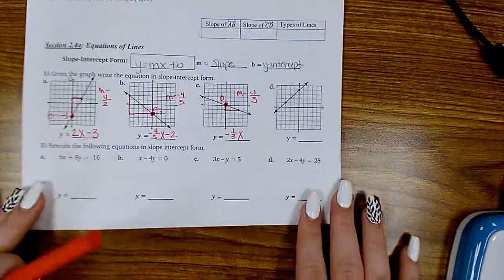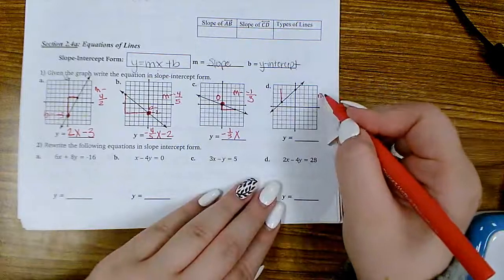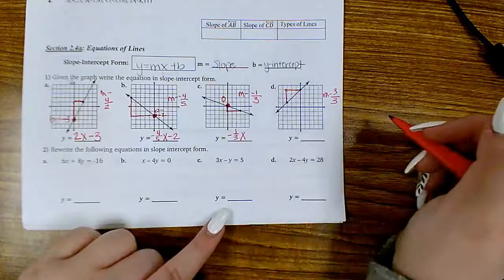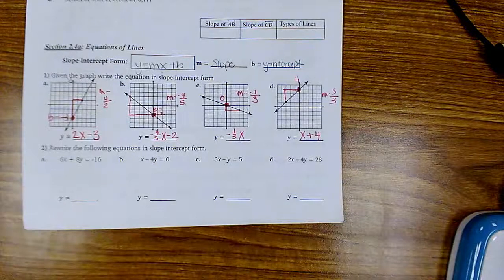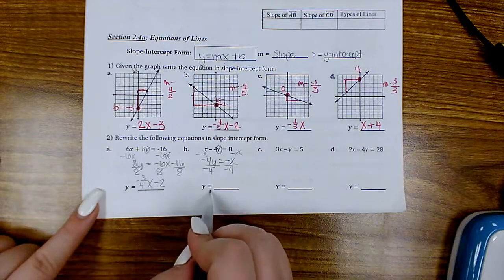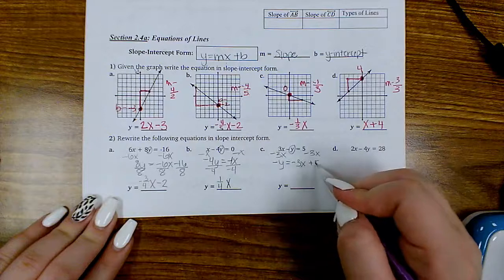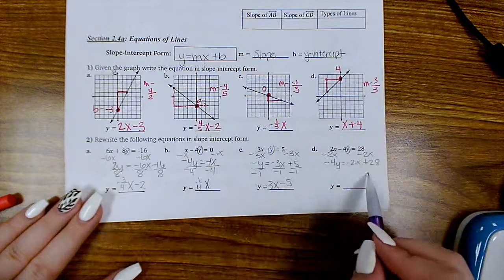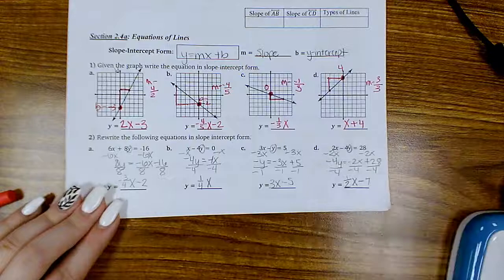2.4a Equations of Lines